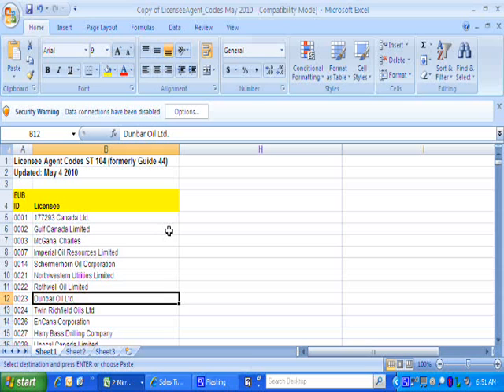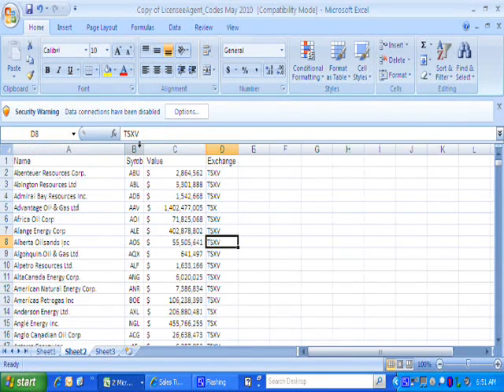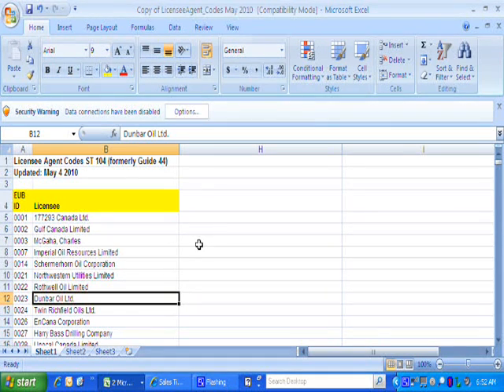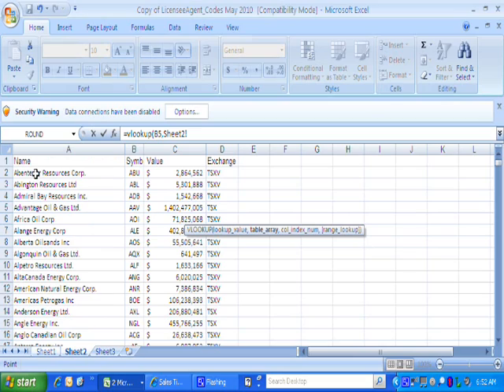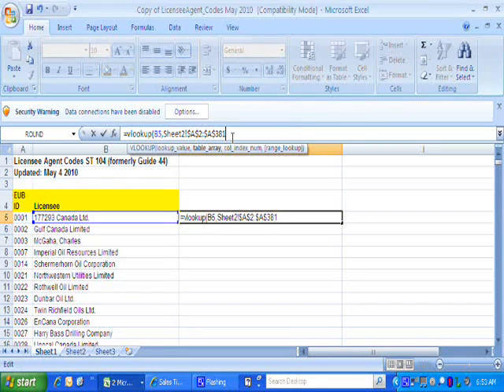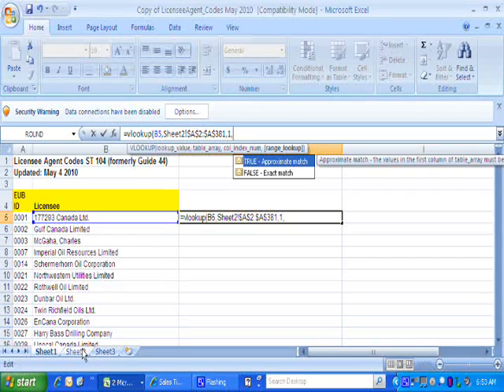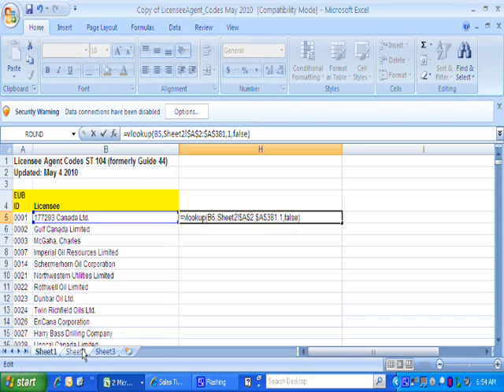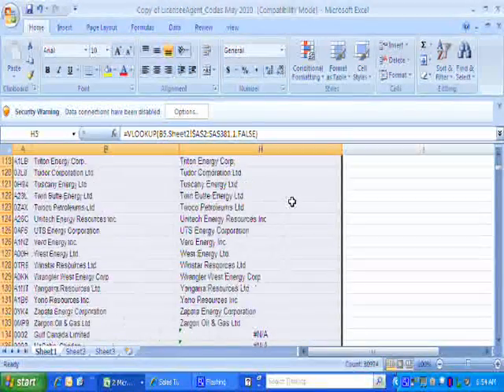Using Vlookup in Excel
Have you ever had two data souces in excel that you had to look one by one to find if the information matches?  This little trick will save you hours or torture doing exactly that.

The VLookup function in Excel will help you match 2 disparate sources of data.

Please note that this is just a basic overview, if you require a more indepth overview, you should check the help function in Excel.

for daily sales and marketing tips